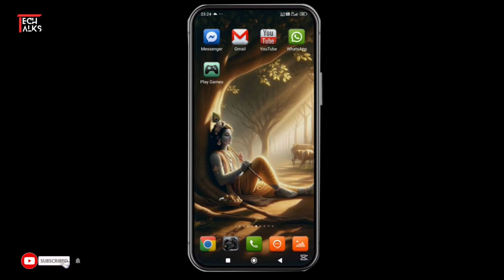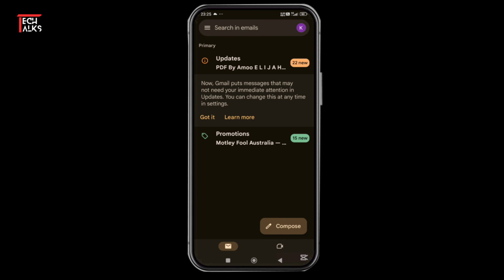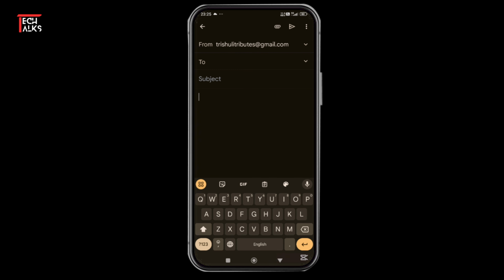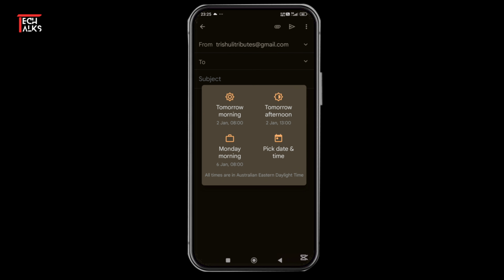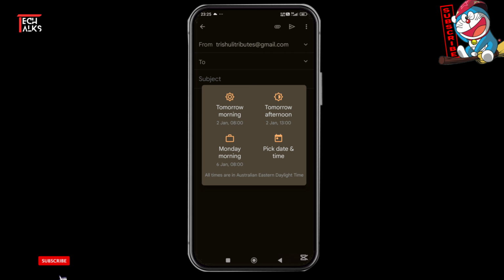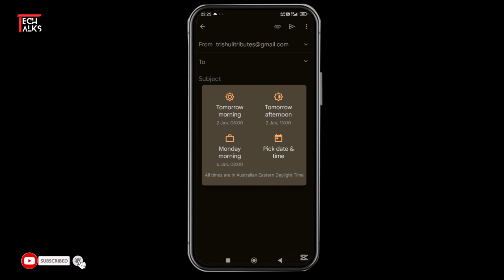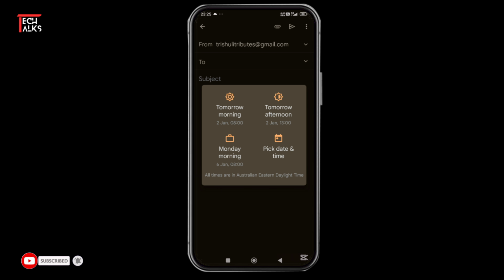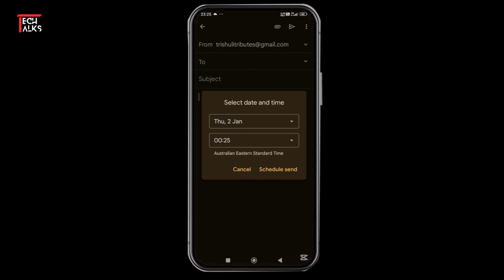How To Schedule An Email In Gmail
Want to send emails at the perfect time? 💌 Learn how to schedule an email in Gmail with this quick and easy step-by-step tutorial! Whether you're planning ahead or ensuring your message lands at the right moment, Gmail’s scheduling feature has got you covered. 📧✨

In this video, you’ll discover:

How to schedule an email to send later in Gmail
Steps to schedule emails on both desktop and mobile
Tips for managing and editing scheduled emails
How to use Gmail’s schedule send feature effectively
Never miss the right timing for your emails again. Watch now to master how to schedule emails in Gmail like a pro! 🌟

Timestamps:
00:00 Introduction
0:05 Why Schedule Emails in Gmail?
0:15 Steps to Schedule an Email on Desktop
0:30 How to Schedule Emails on the Gmail Mobile App
0:40  How to View and Edit Scheduled Emails
0:55 Pro Tips for Email Scheduling